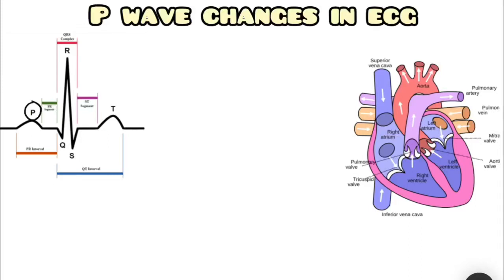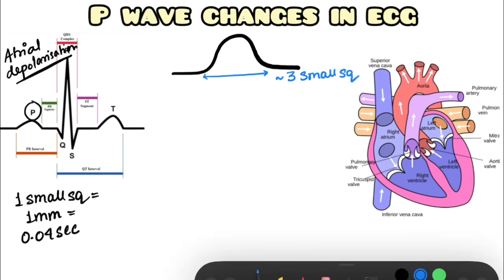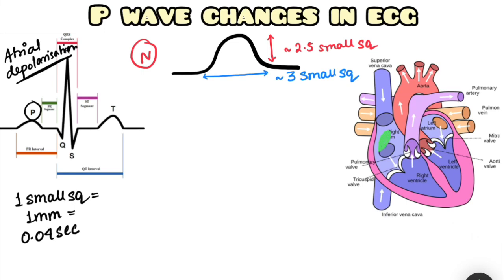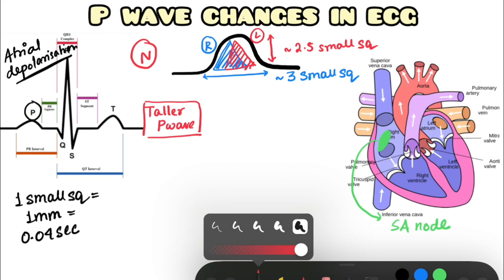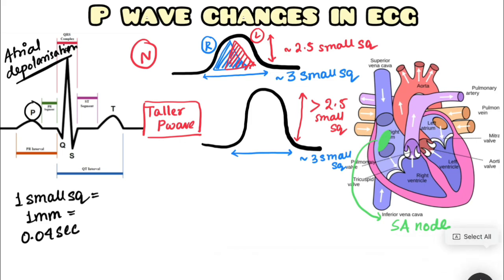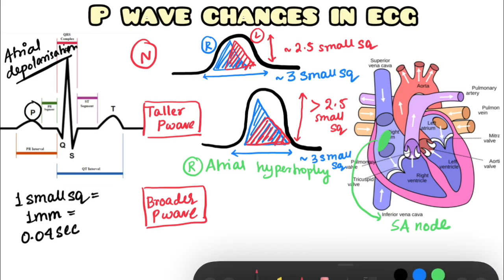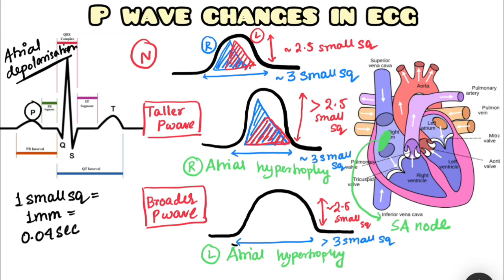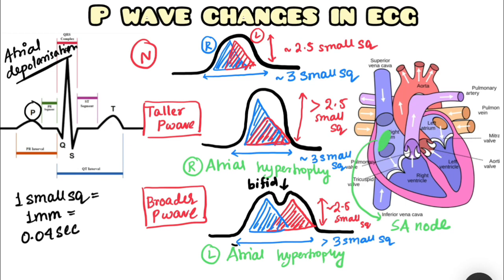P Wave changes in ECG made easy for USMLE, NEET PG, NCLEX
I'm  Dr. Ayan Parichha ( your nerd medic ) : a Junior Doctor working at R.G.Kar Medical College & Hospital, India. I create videos on Biology and Medicine and also share some tips for my juniors who will be joining the fraternity in the coming years.